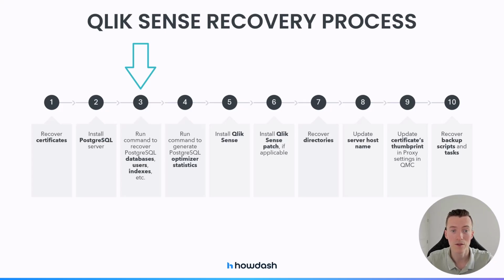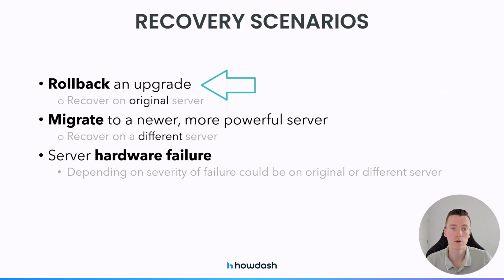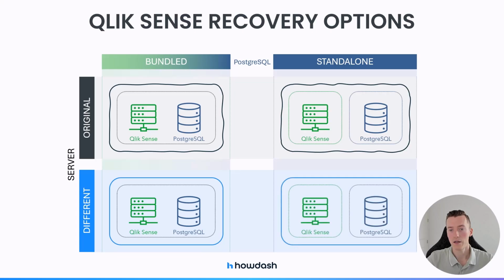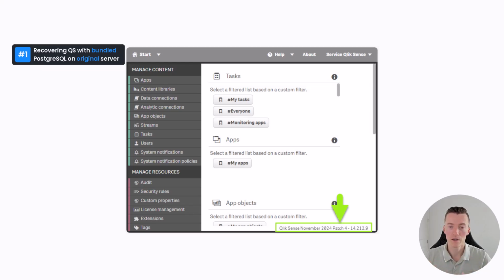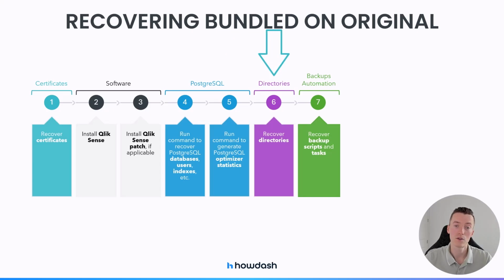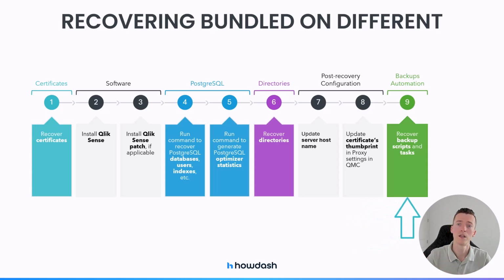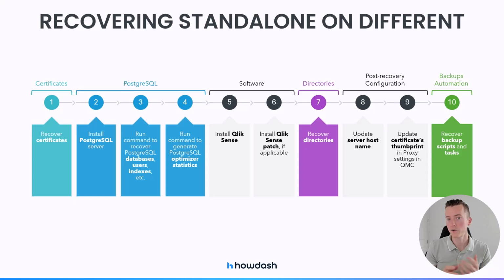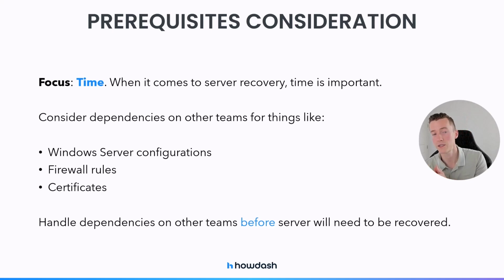Qlik Sense Recovery Overview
Get an overview of the recovery process for restoring a Qlik Sense server from backups, including key steps for both standalone and bundled PostgreSQL setups.

New Course!

Chapters:
0:00 Overview
1:18 How Backups Relate to Recovery
3:22 Recovery Scenarios
5:52 Four Recovery Paths
7:20 Path 1: Recovering QS with Bundled on Original Server
9:29 Notes on Installing a Qlik Sense Patch
11:33 Command to Recover PostgreSQL
12.33 Command to Generate Optimizer Statistics
15:02 Path 2: Recovering QS with Bundled on Different Server
15:20 Command to Restore Host Name
17:56 Path 3: Recovering QS with Standalone on Original Server
20:15 Path 4: Recovering QS with Standalone on Different Server
21:12 Recovery Prerequisites
23:38 Recovery Readiness Tips
25:24 Summary
25:43 Backup, Upgrade, & Recover Qlik Sense Course

Get complete course catalog:
howdash delivers answers to your Qlik Sense server administration questions through clear and visual guides. Get the complete Qlik Sense admin course catalog at howdash.com.